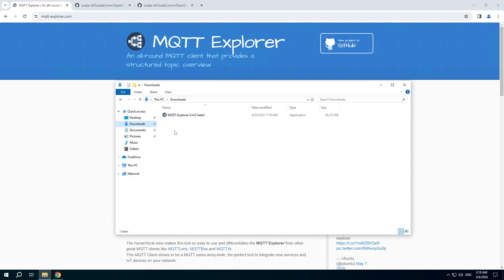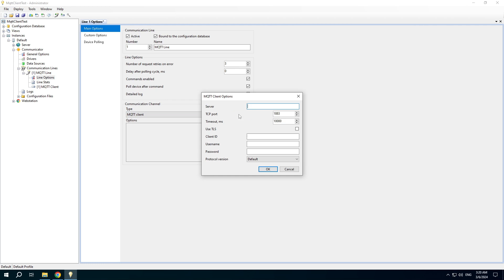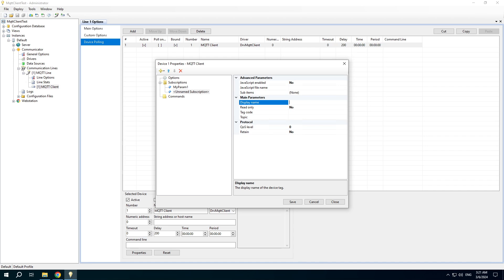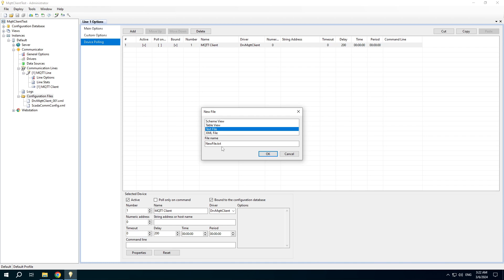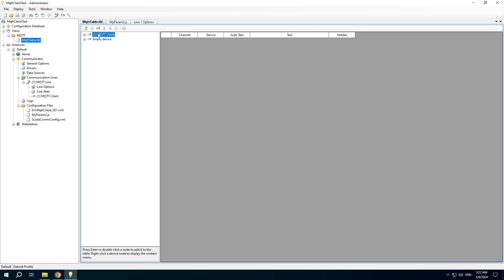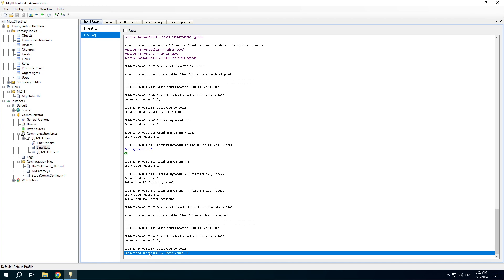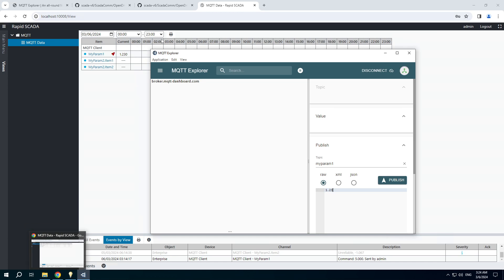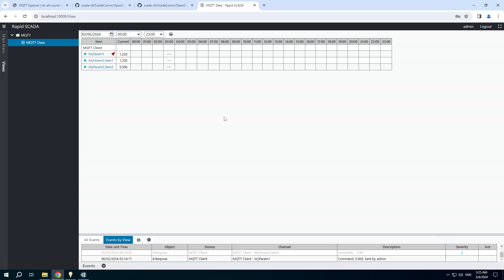Rapid SCADA 6. Lesson 14. Configure MQTT Client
Configuring data receiving via MQTT protocol.